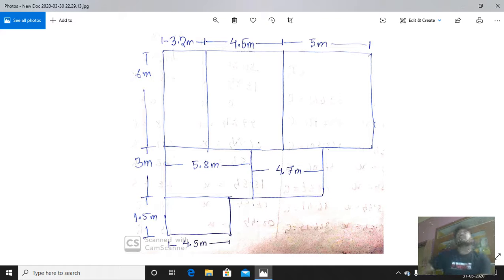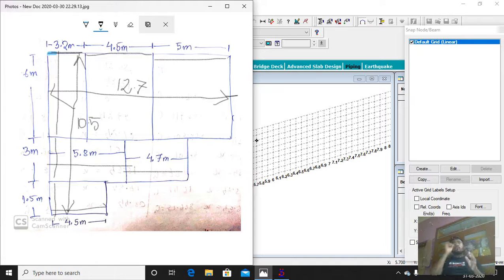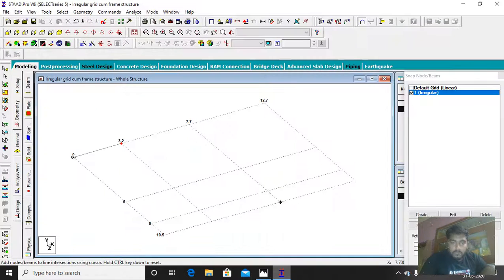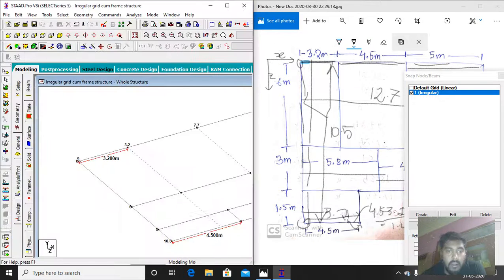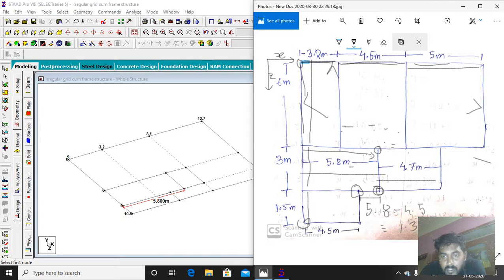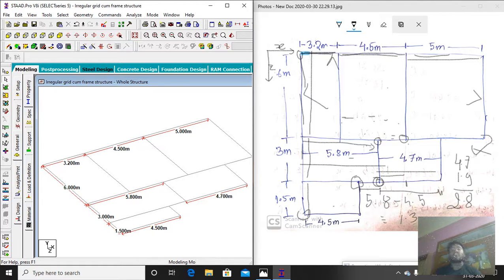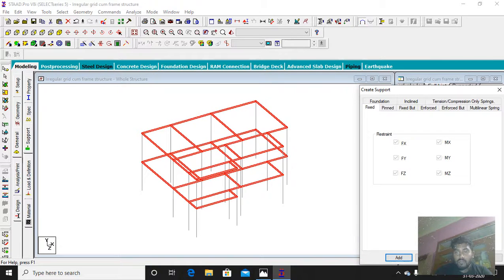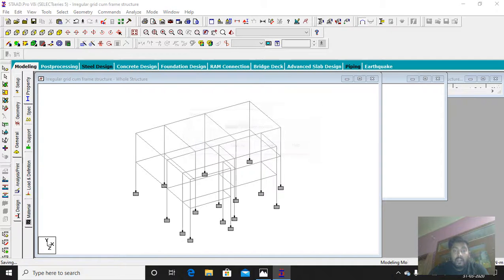CE 693 Irregular Grid and Frame structure creation Date31 3 2020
Irregular grid creation, frame structure creation